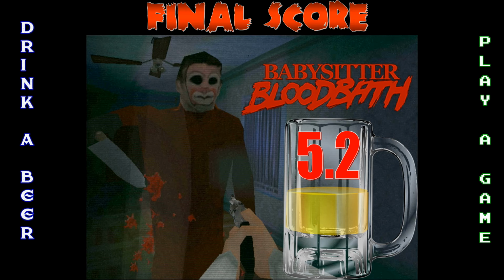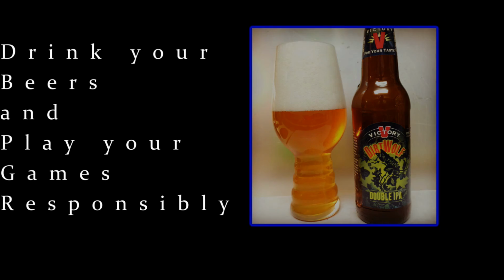DBPG: Babysitter Bloodbath Review (PC)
Drink a Beer and Play a Game review Babysitter Bloodbath for the PC. Developed by Pig Farmer games this is a throw back to the 80's slasher genre.

**Designated Drivers **
 - CyberSix